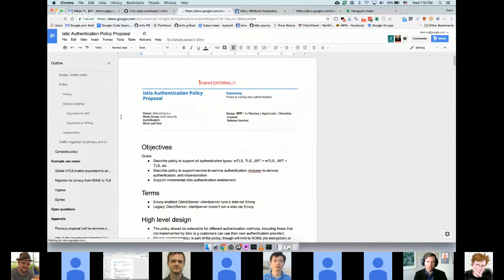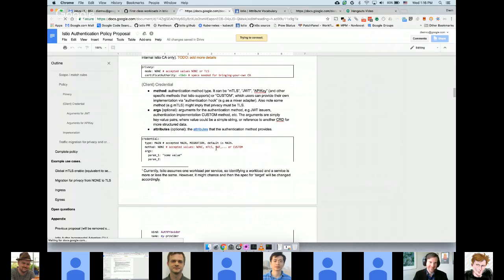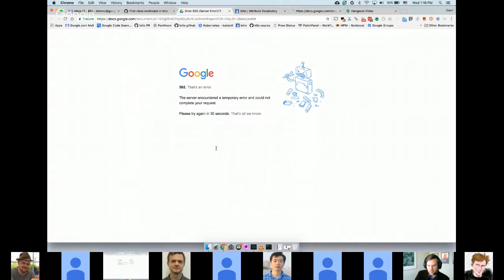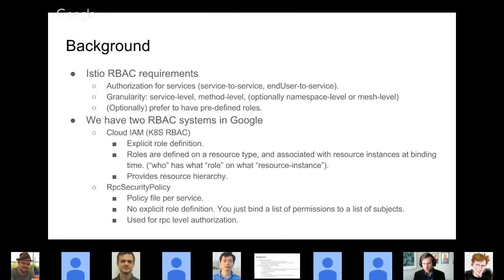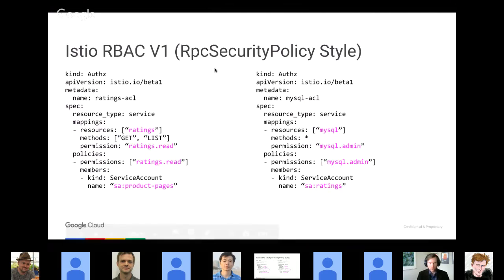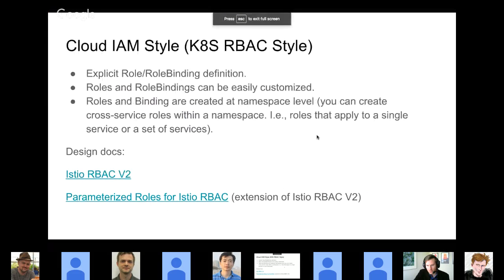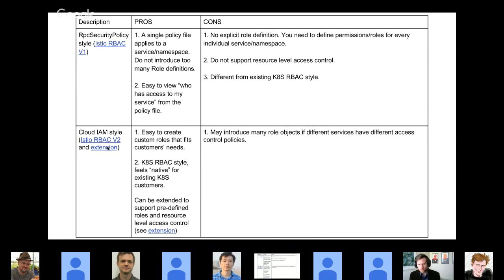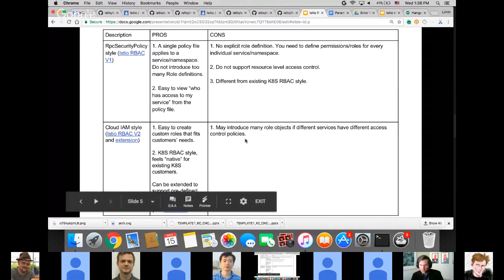Security Policy Working Group Meeting 11.15.17